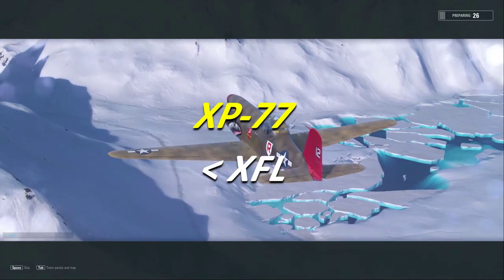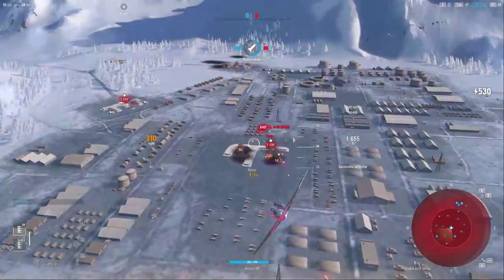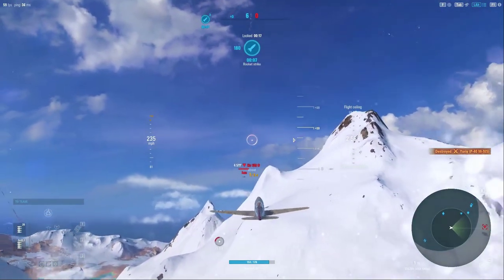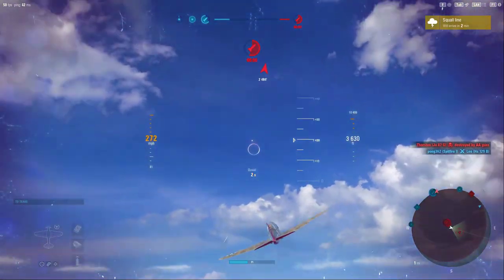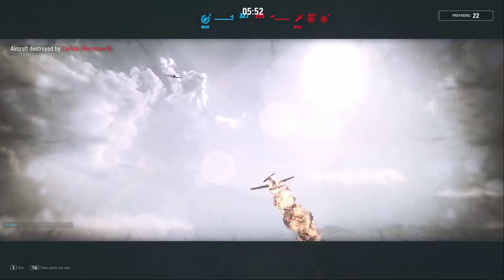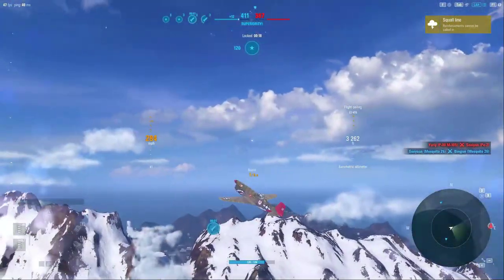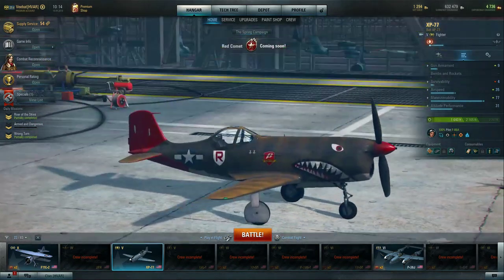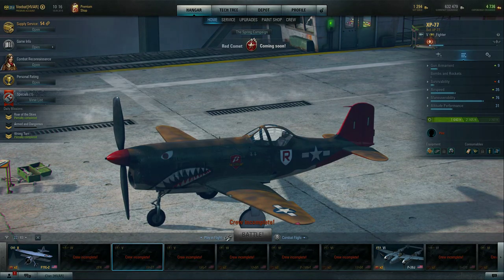World of Warplanes | XP-77 | Review | Tier V | Premium | Fighter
We just reviewed this plane, but I wanted to compare this to the XFL-1.  Both tier V fighters with the same altitude capabilities, but different gun configurations.  With the XP-77 being a rarity one might expect it to trump the XFL-1, but that isn't the case. They are close competitors, with the XFL-1 having better gun performance and slightly better speed characteristics.